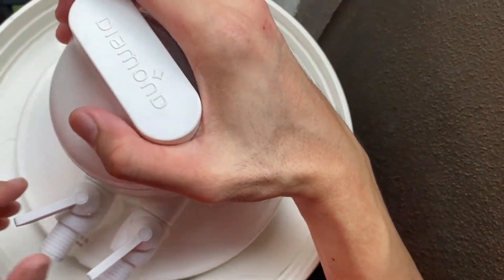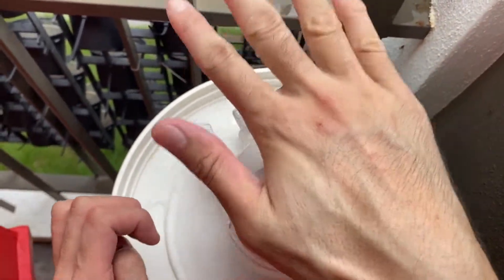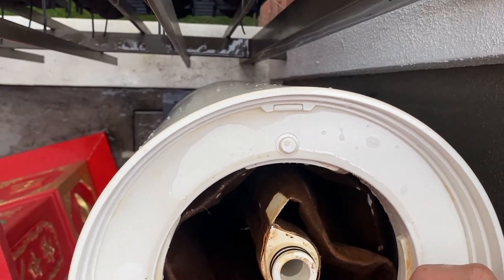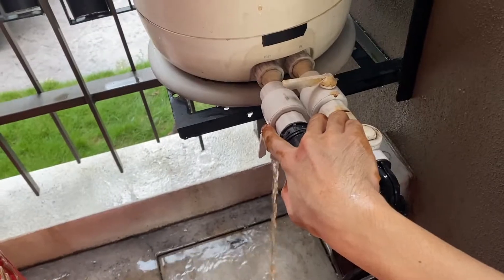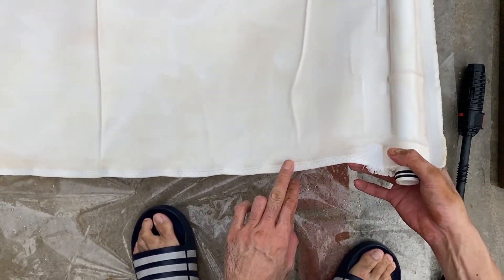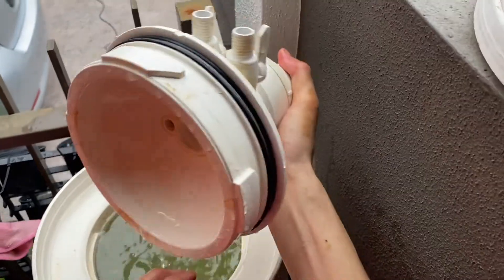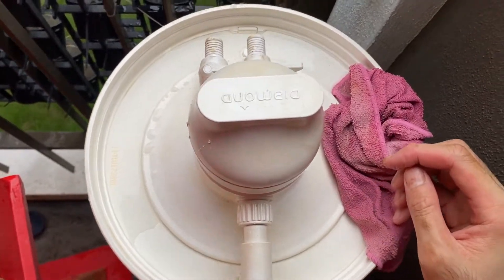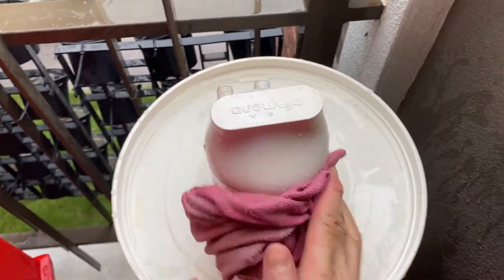DIY Cleaning and washing of outdoor Diamond master filter once very six months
This video records the steps of opening the cover and cleaning the muddy filter at home.